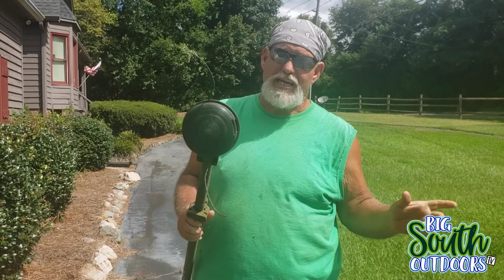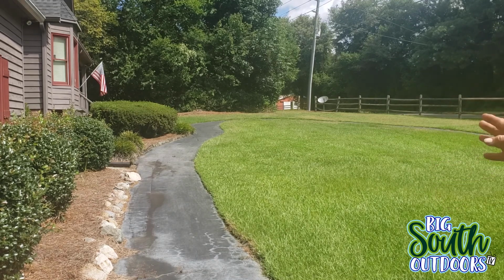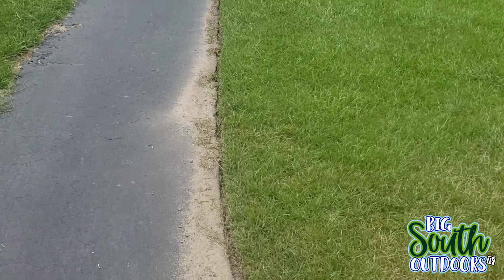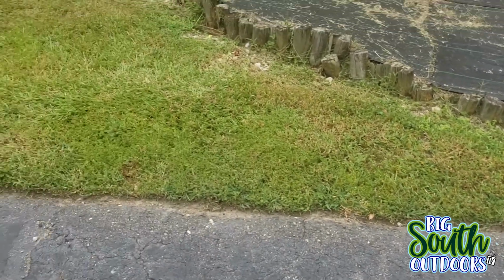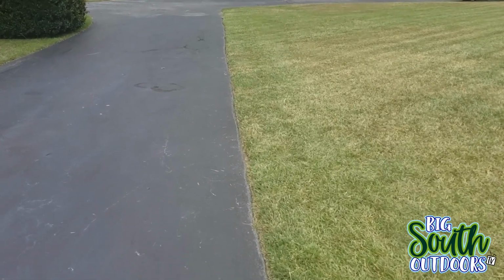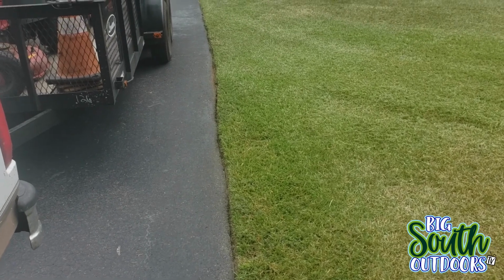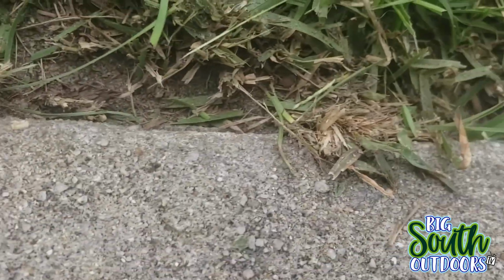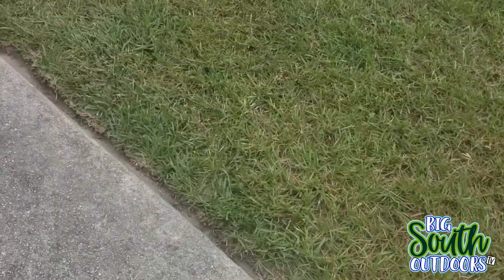String Trimmer vs. Stick Edger: Which Works Better?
Which is better for edging for your application? We compare using a string trimmer vs. a stick edger to show the pros and cons of each.